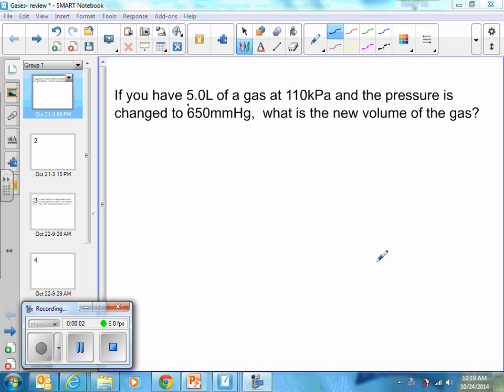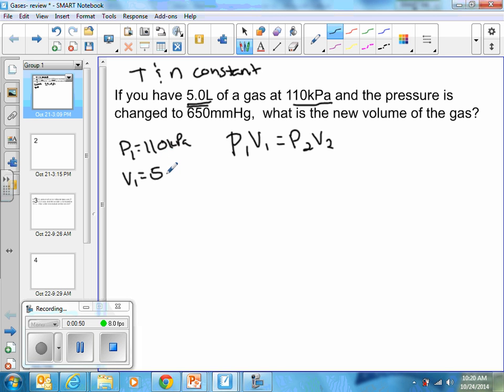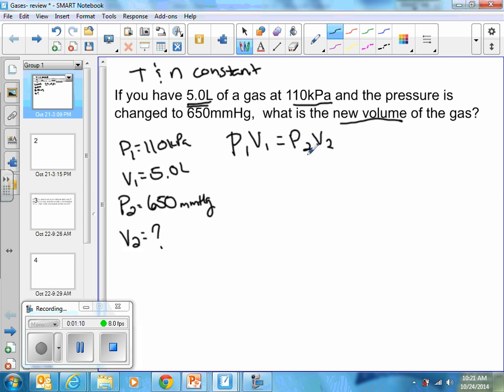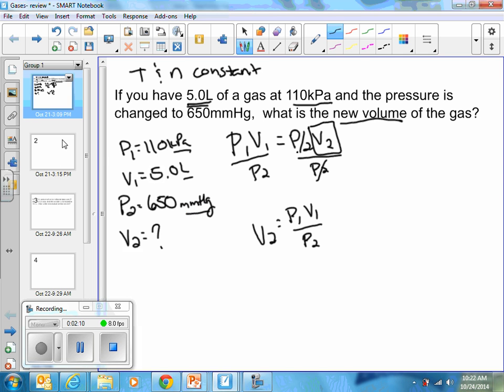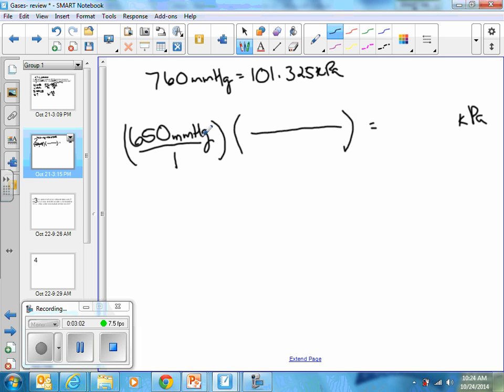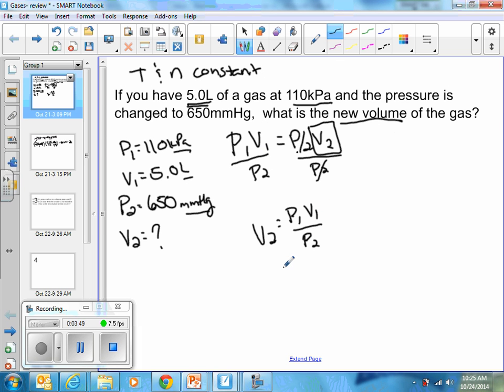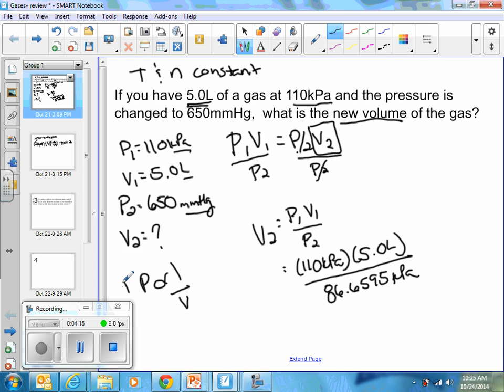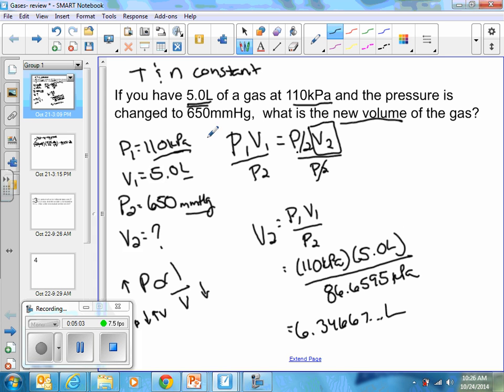Boyles law and unit conversion